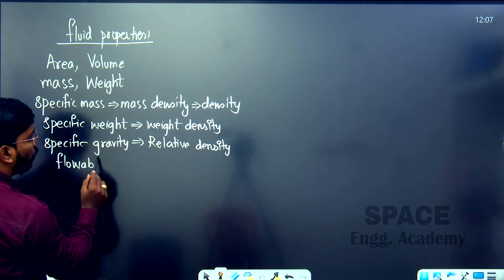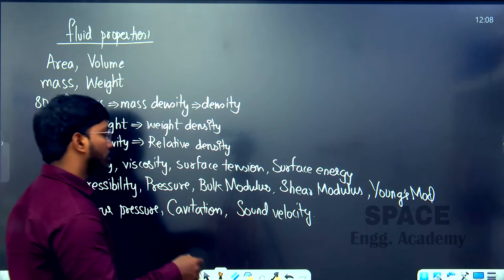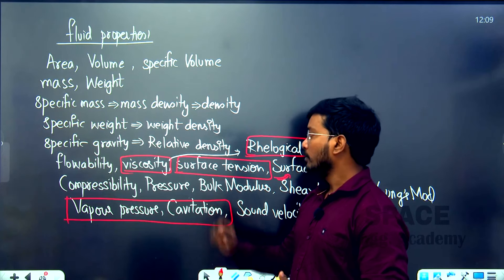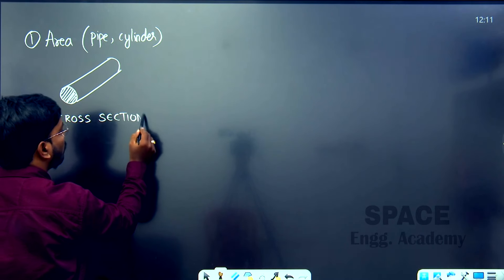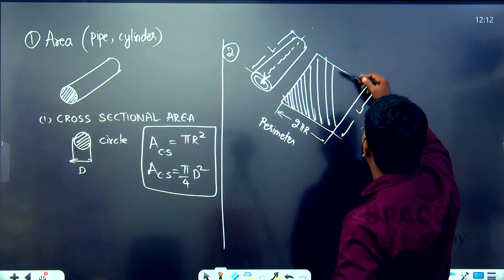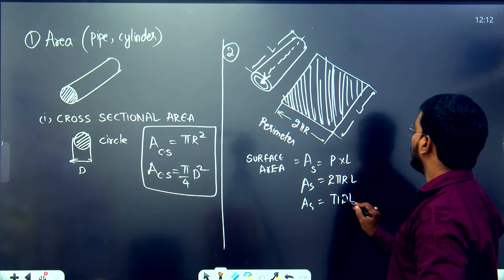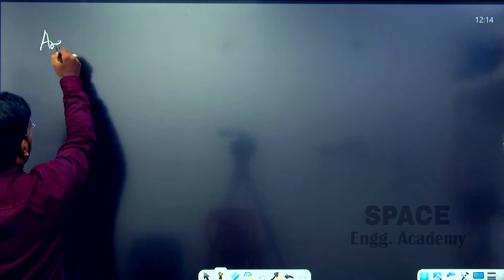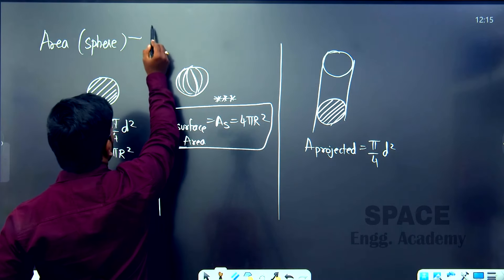AE-AEE-CIVIL || Day-04 || FLUID MECHANICS FLUID PROPERTIES (Class-04)